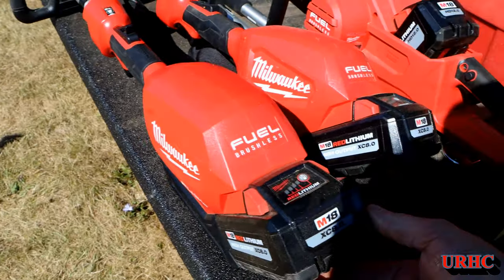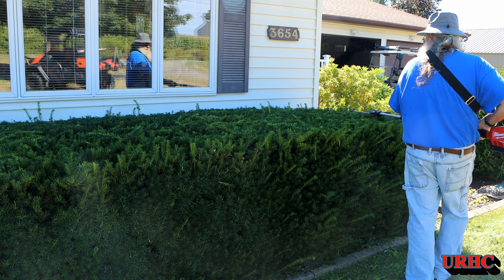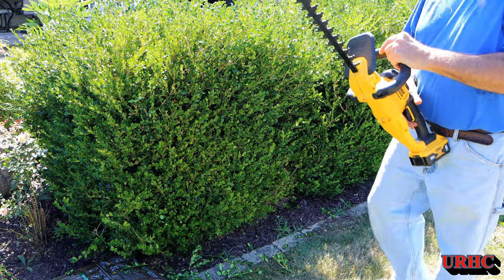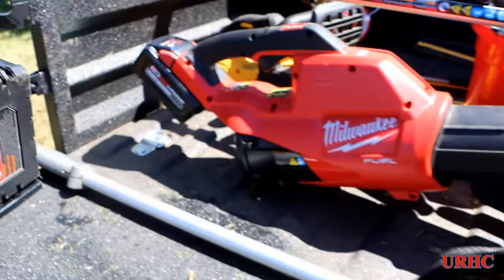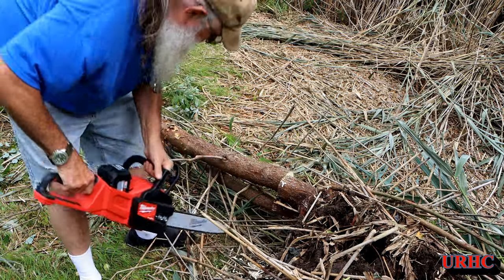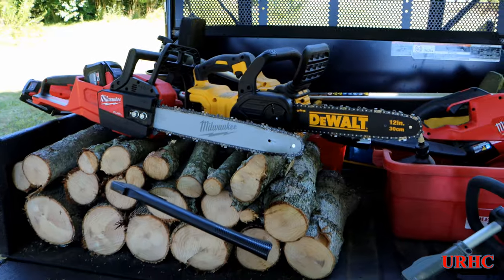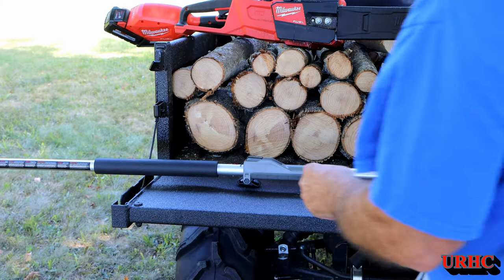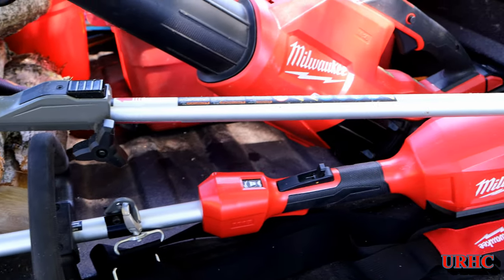Milwaukee OPE First Look (Wasted My Money On Dewalt OPE The First Time)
After having issues with Dewalt OPE last year I decided to switch to Milwaukee M18 to try last fall. Have had a chance to use it for a while and this is the video I promised about my experience with it so far. It costs slightly more but the ergonomics, balance, lack of vibration, and quality made the switch worthwhile to me.